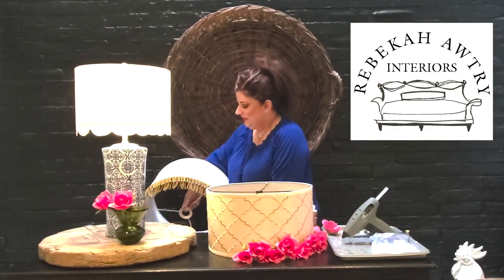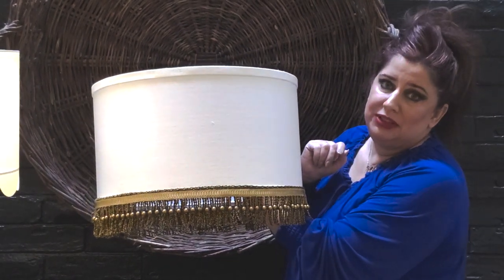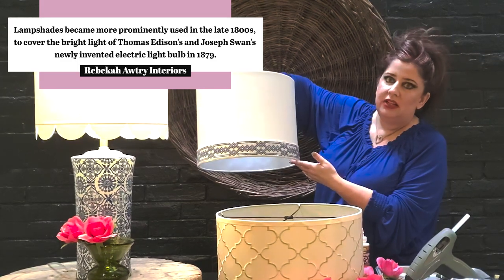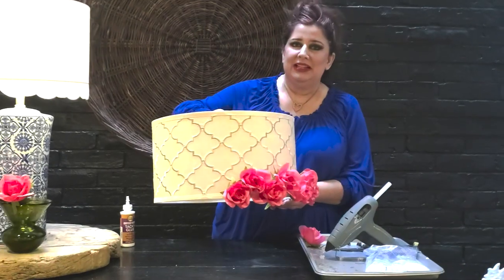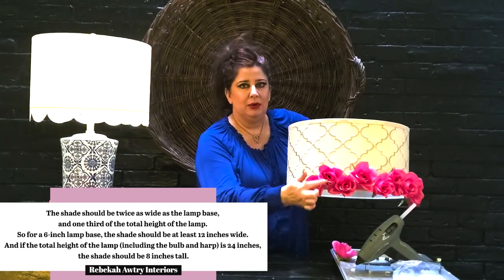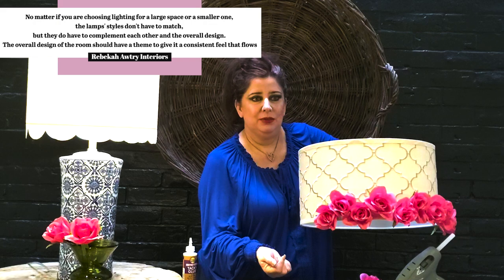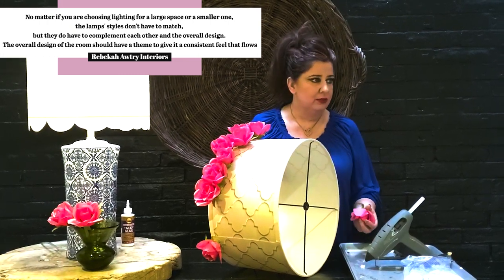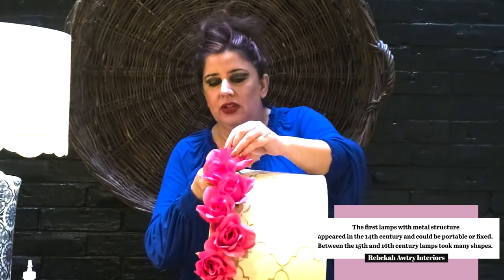Update your lamps by refreshing the lampshades. How to make your lamps gorgeous. Rebekah Awtry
Create your style Lampshades with Rebekah Awtry Interiors
Rebekah Awtry shows you how to make your lampshades spectacular and uniquely YOU!